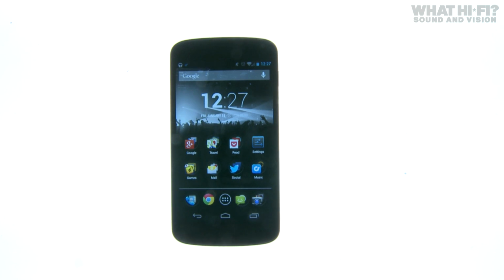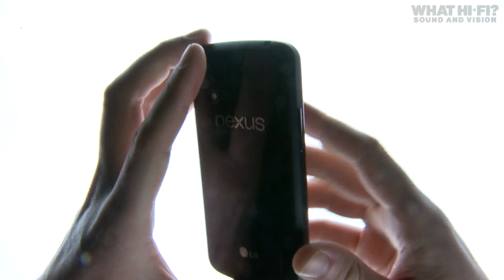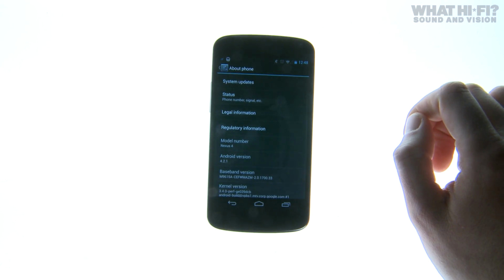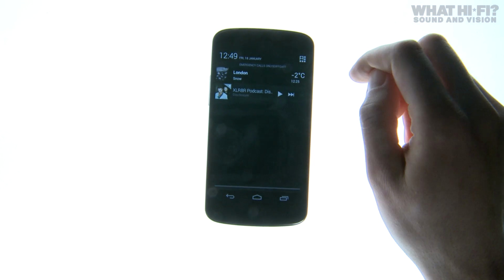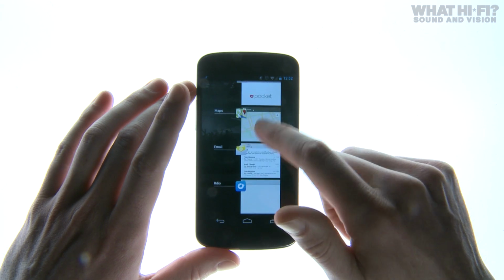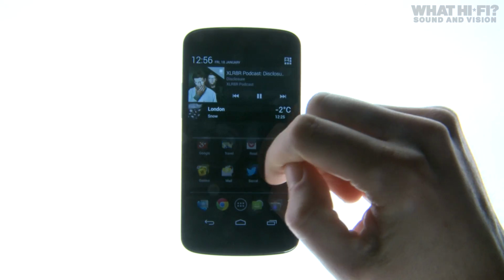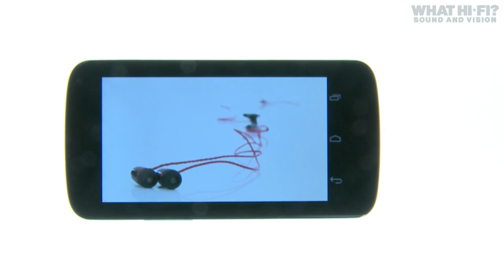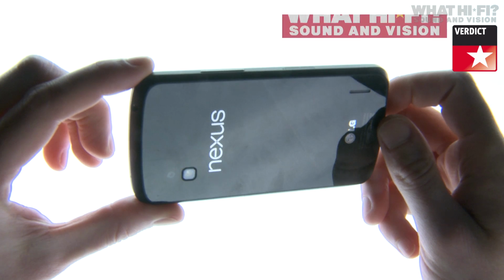Google Nexus 4 review - whathifi.com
Google Nexus 4 smartphone review from the experts at What Hi-Fi? Sound and Vision

The task for the Google Nexus 4 smartphone is pretty obvious: it's designed to take the fight to the Apple iPhone.

After all, the Nexus family has been at the forefront of Google's attack on the smartphone and tablet market, with the Google Nexus 7 tablet bringing a new level of performance to the sub-£200 arena -- and at £239 for the 8GB version tested here (or £279 if you want 16GB), the Nexus 4 certainly has all the credentials to be an iPhone-beater.